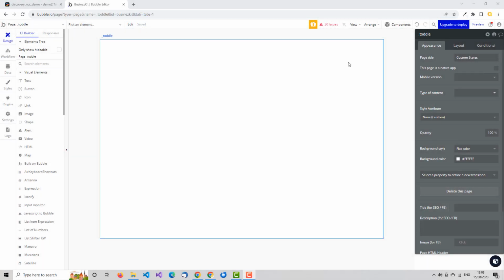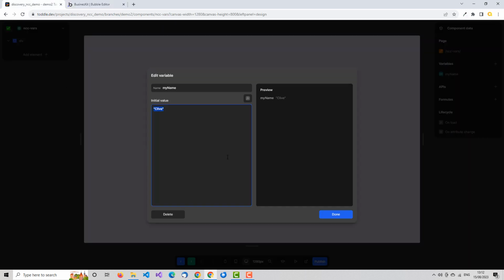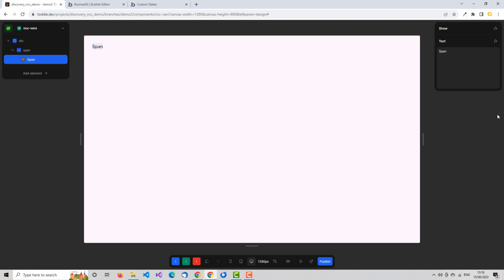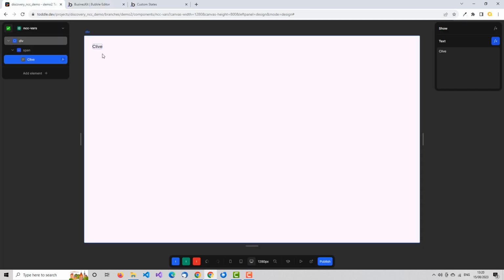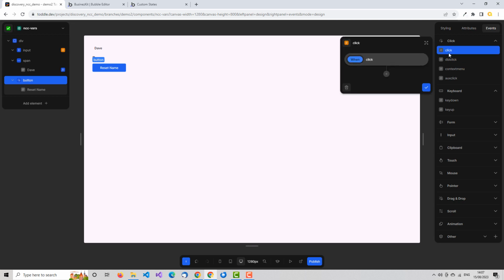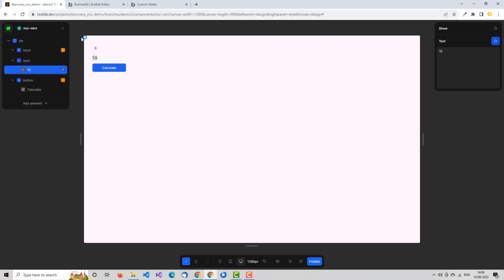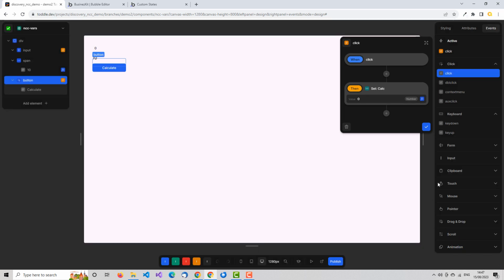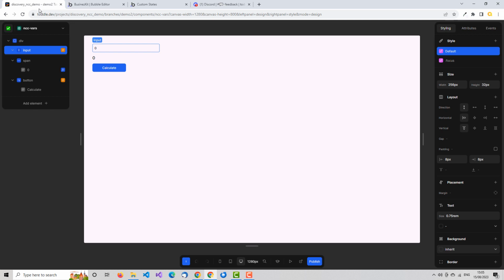Bubble Dev's Intro To Toddle - Custom States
We continue to look at applying concepts from Bubble into Toddle. In this video we look at Custom States which are fundamental in Bubble development and how they can easily be applied in Toddle using Variables.

Toddle is the new kid on the block in the No-Code space and a very exciting next-generation front-end web app builder. Toddle's editor has been developed in the Toddle platform itself, meaning they have developed it in the same tool in which you build your apps in! Seriously powerful!

We believe Toddle is going to be a major player in the No-Code space and is already gaining a loyal and growing community of no-code devs. Unless you're already wedded to another app builder then we reckon Toddle should be top of your list to get up to speed with.